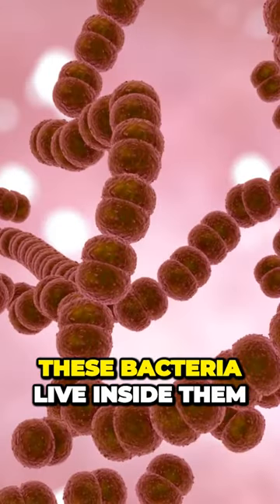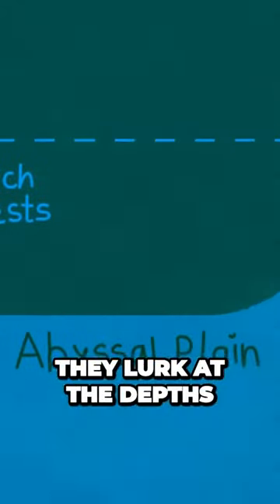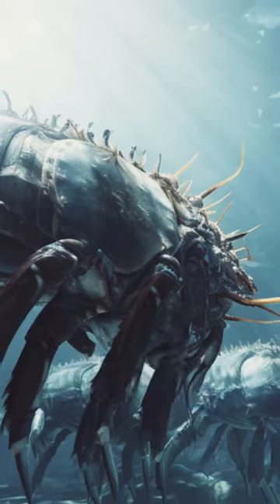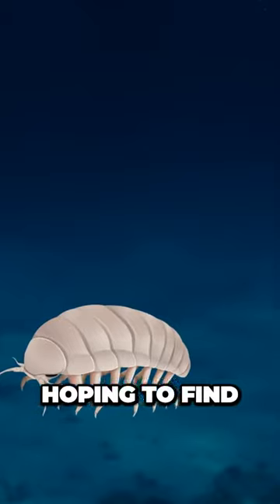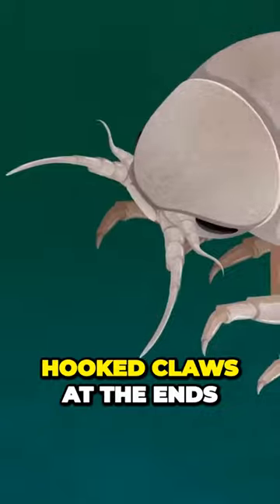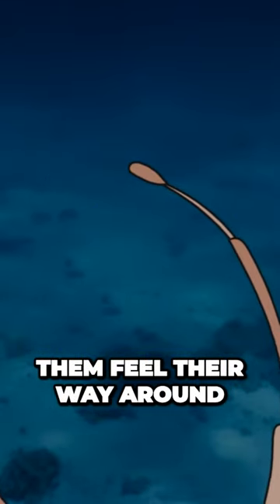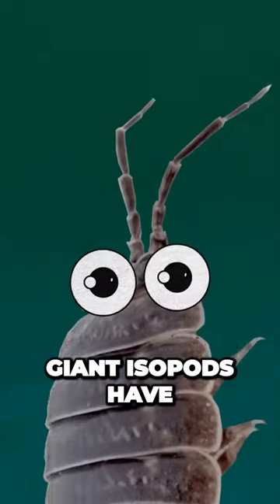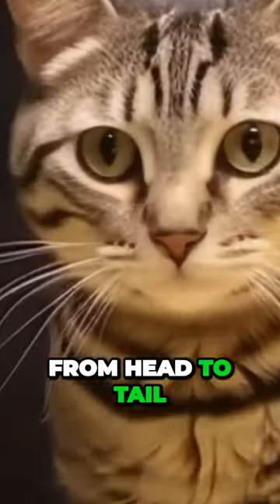Unbelievable Ocean Monsters Meet the Giant Isopods and their Mysterious Lives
These bacteria live inside them Strange story huh Giant isopods are no better either They lurk at the depths of the ocean of 1,640 feet or more below far away from the sunlight looking like some monstrous wood lice They spend most of their time on the seabed hoping to find some food falling from higher levels of the ocean Check out their small hooked claws at the ends of their legs Since there's no light they have long antennae that help them feel their way around These sensory antennas are about half the length of their body Giant isopods have pretty big eyes compared to their body size too They can grow over 12 inches from head to tail